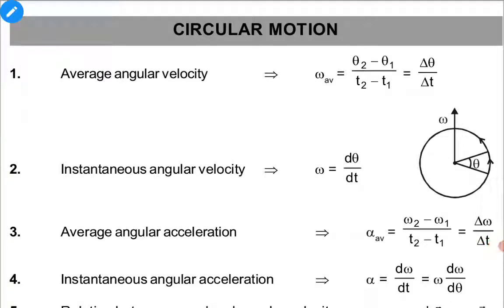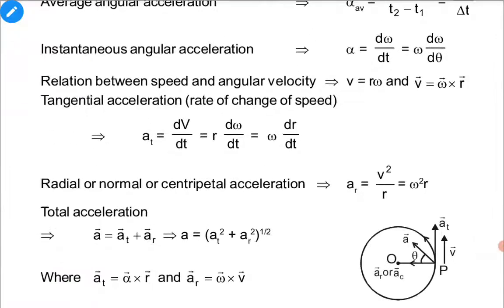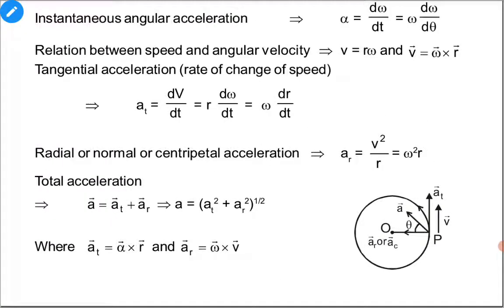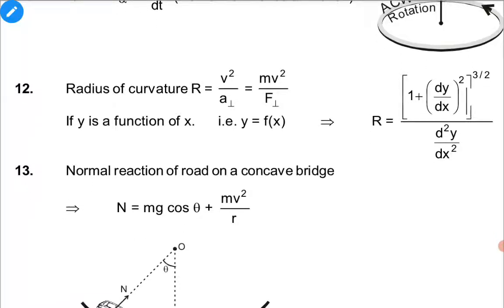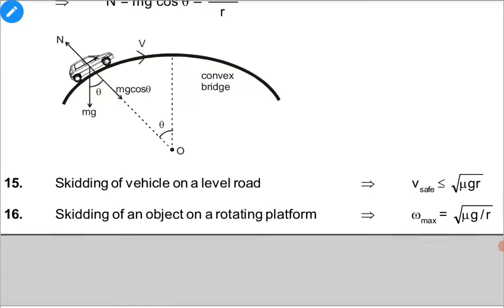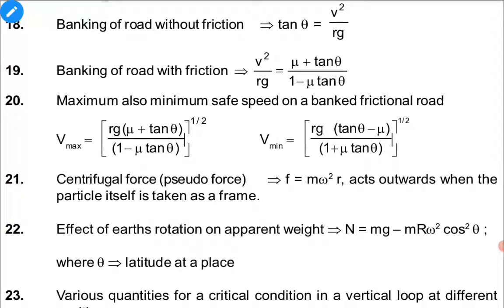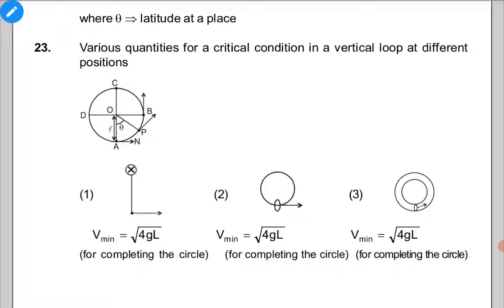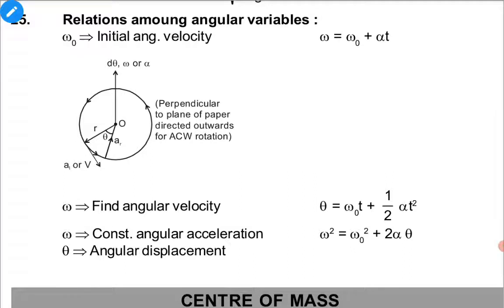Circular motion class11quick revision all important formulas